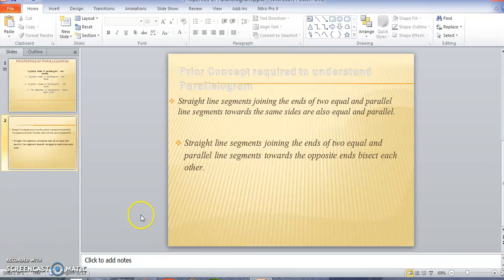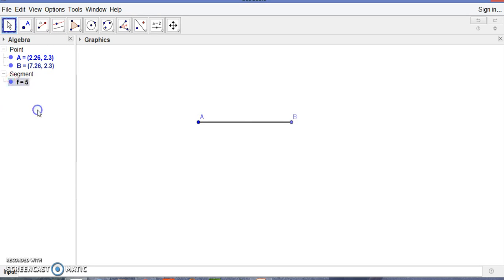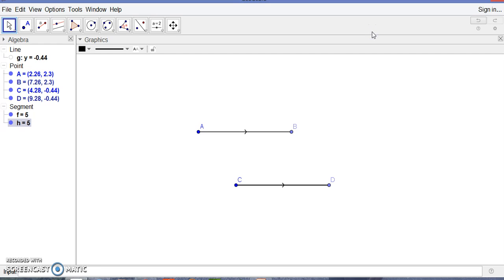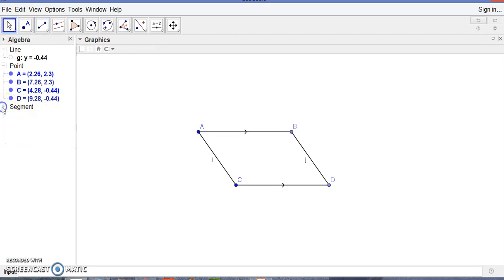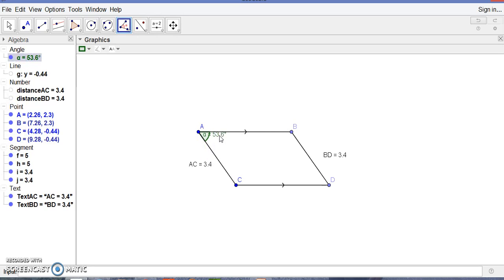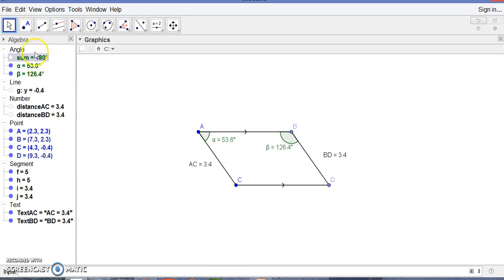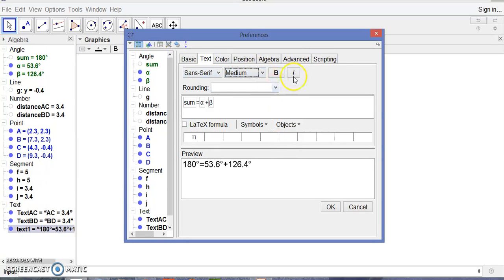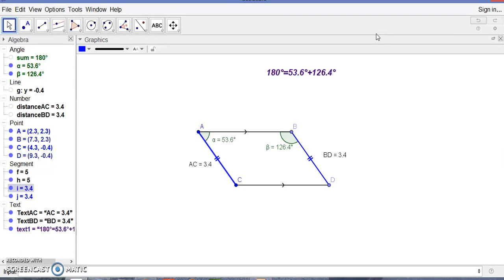Parallelogram Lesson-1(Experimental verification)- Geogebra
See Mathematics! Feel Mathematics